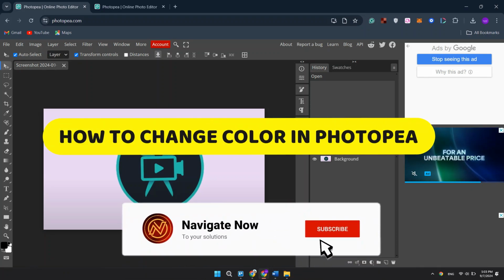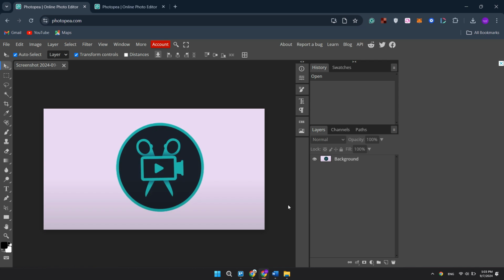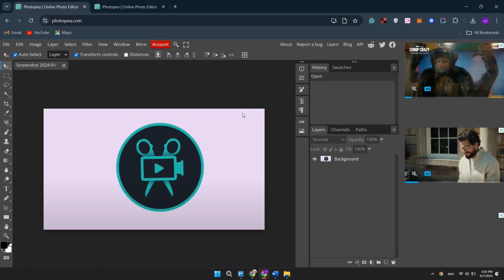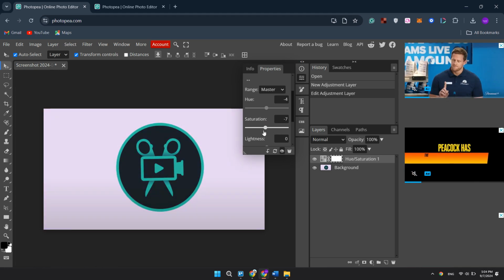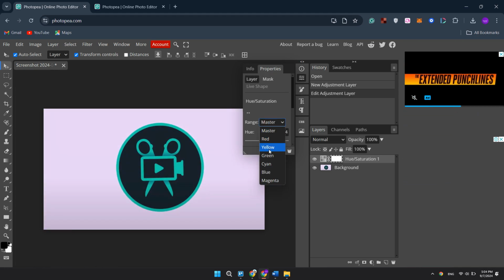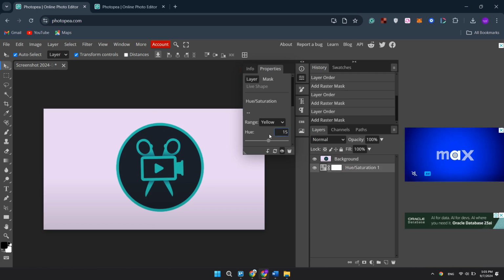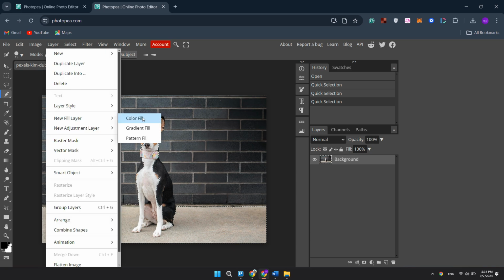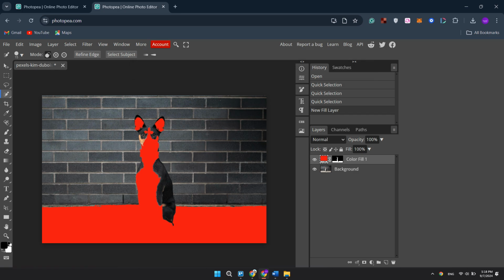How To Change Color In PhotoPea| Navigate Now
In This Video, learn .How To Change Color In PhotoPea.
change color. how to photo pea.